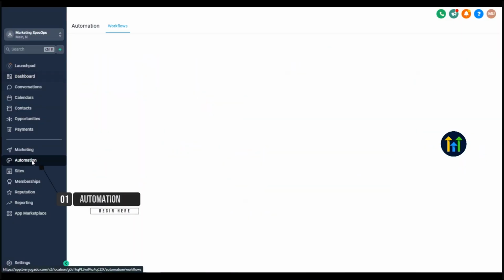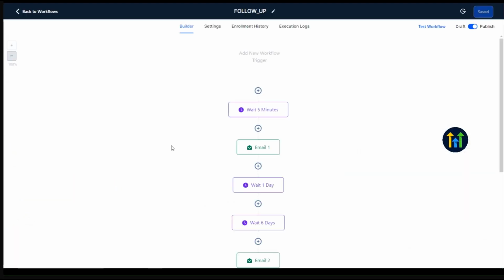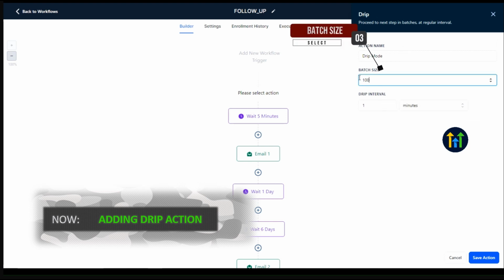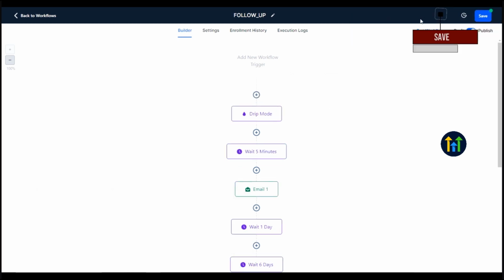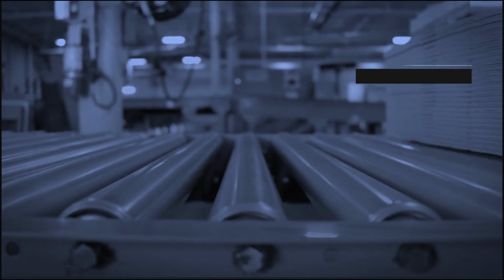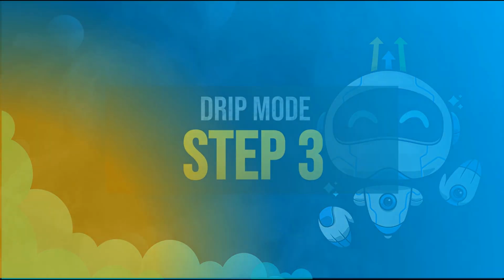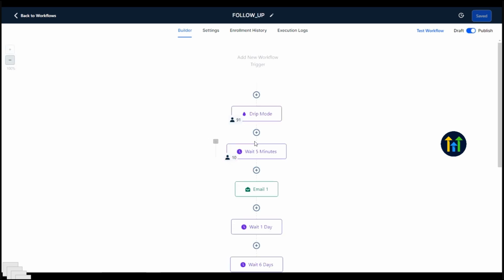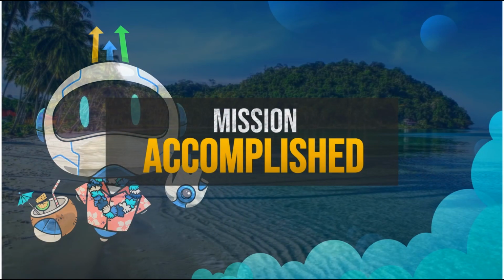Mastering Drip Mode in Workflows | GoHighLevel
Step-by-step guide on navigating to and setting up drip mode in GoHighLevel workflows.
Begin your journey with GoHighLevel and experience marketing innovation like never before.